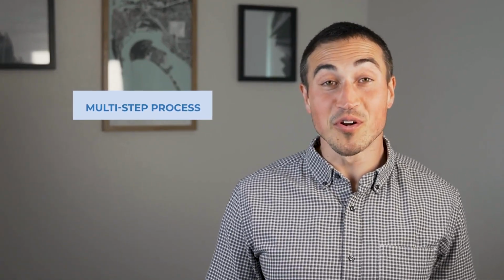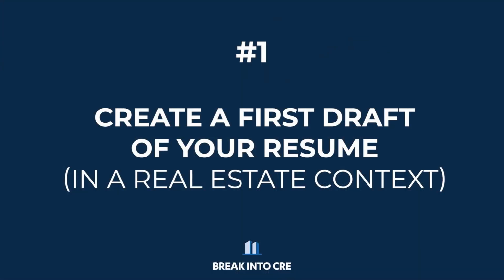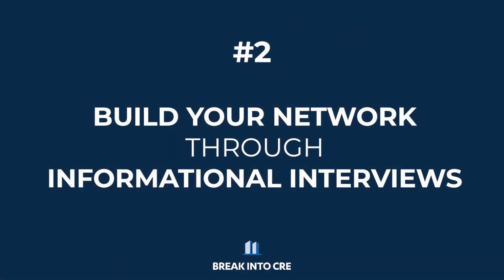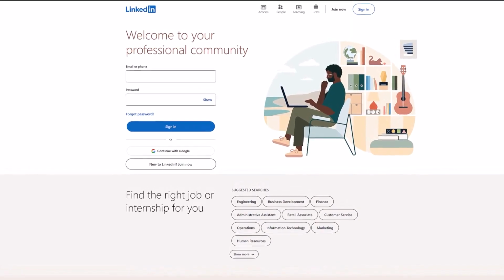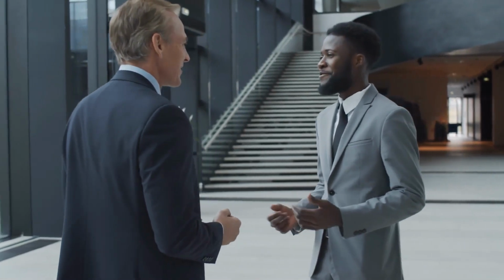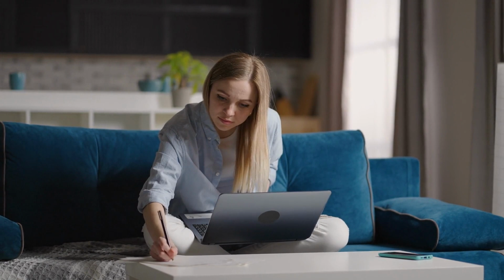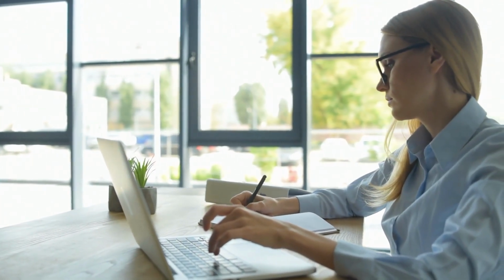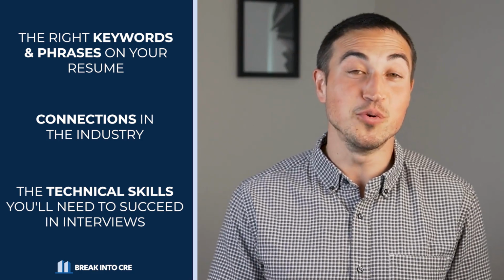A Step-By-Step Guide To Breaking Into Commercial Real Estate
A Step-By-Step Guide To Breaking Into Commercial Real Estate // The real estate job search is a multi-step process, but the order you do these steps in actually matters a lot.

And if you do certain things before or after you should (or you miss some of these things entirely), without even knowing it, you could be significantly hurting your chances of landing the jobs you’re looking for.

So to make sure you’re making the right moves at the right times during the real estate job search, in this video, we’ll walk through a proven, step-by-step process for breaking in to the real estate industry, and what I recommend doing (in order) to put your best foot forward and land your dream job.

🕒 Timestamps 🕒
0:00 Introduction
0:40 Step One
2:28 Step Two
4:35 Step Three
6:02 Step Four
7:02 Step Five
8:28 How To Prepare For The Job Search